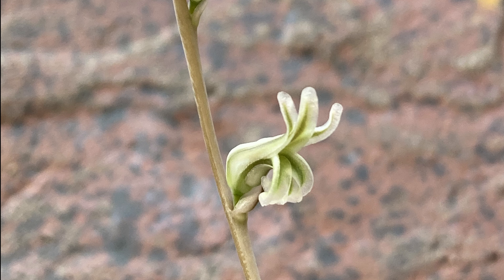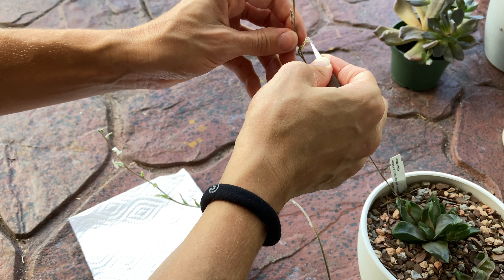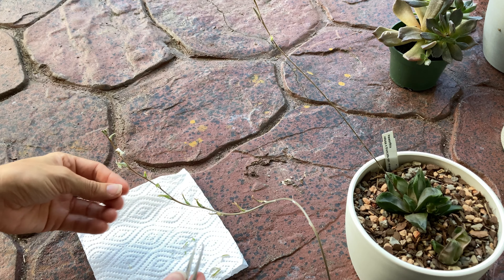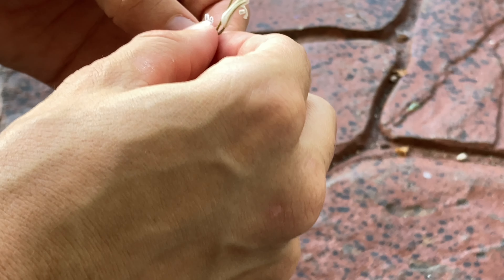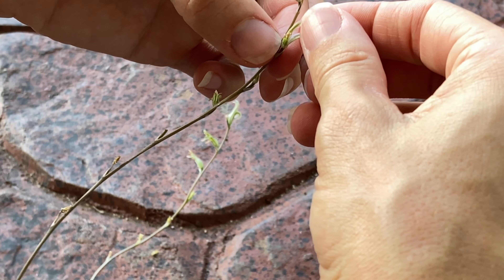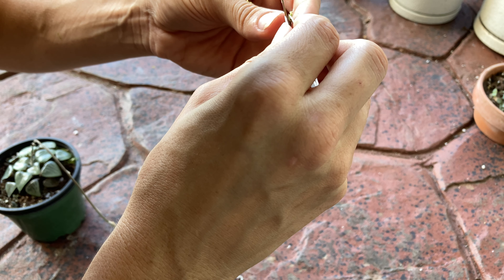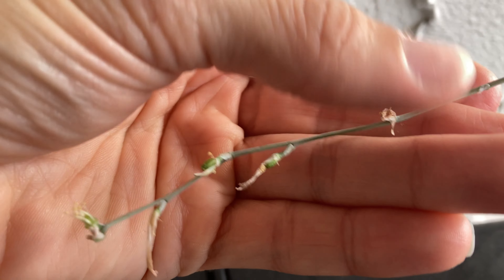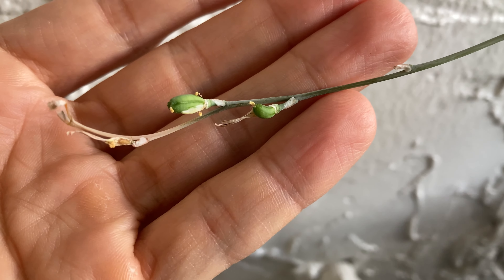How to hand pollinate haworthia + what seed pods look like!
Here I hand pollinate two of my flowering haworthia. At the end I show what seed pods look like!